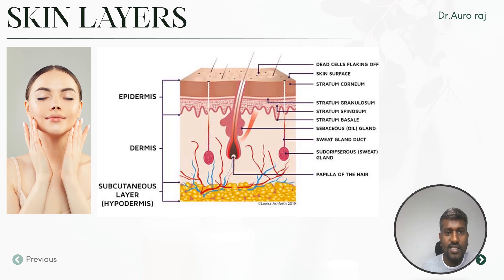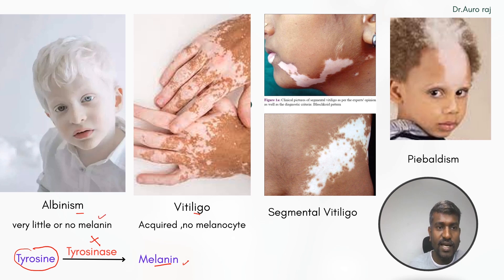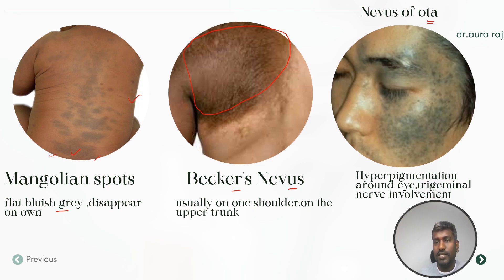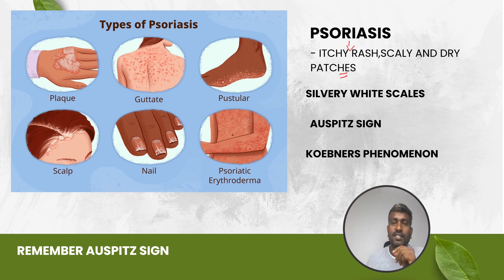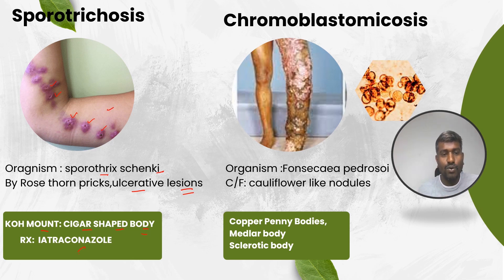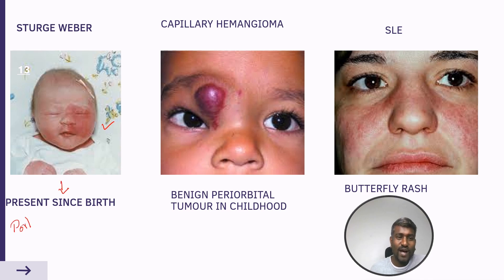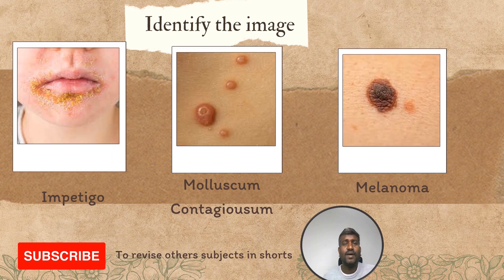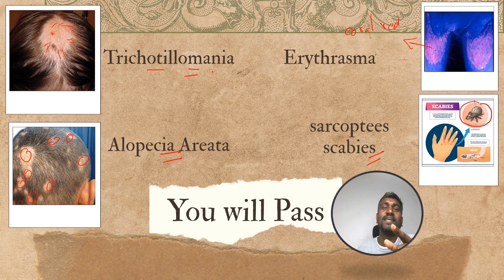Deramatology -| Past 5 year Topics|Images in -10 mins|Dr.Auro raj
This video helps to revise all high images in Dermatology for upcoming exam